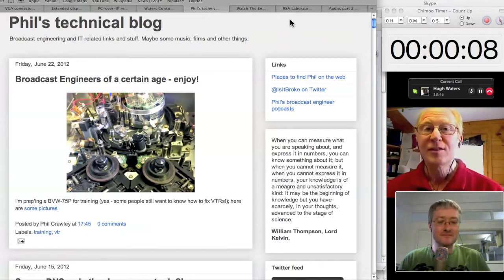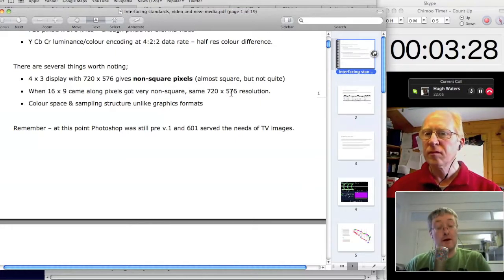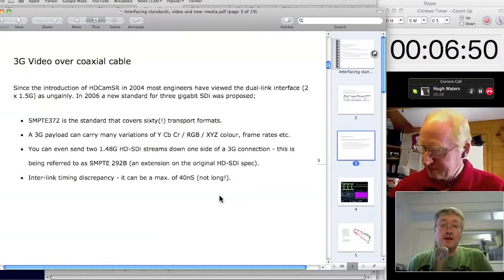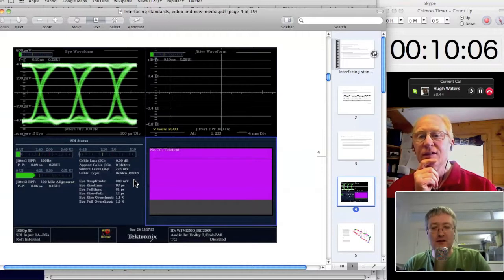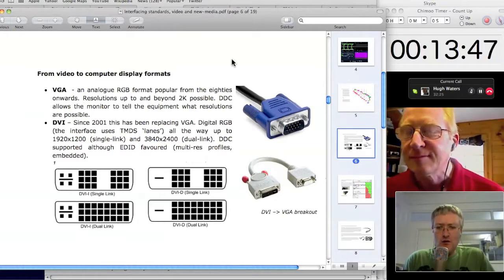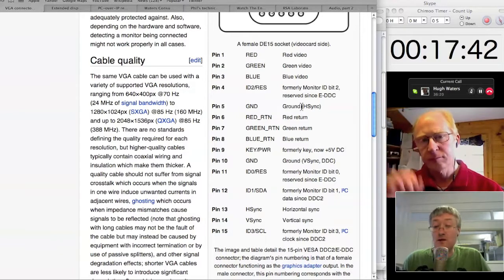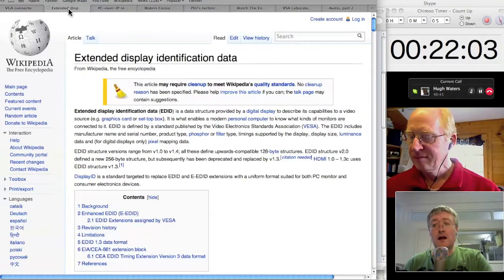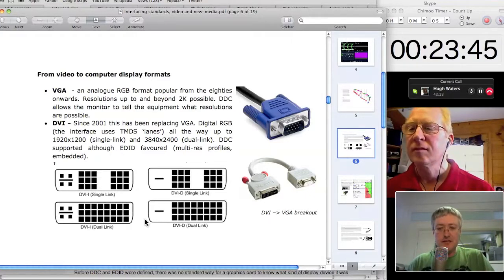Contemporary Display Standards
Hugh and Phil take a look at display standards starting with HD/SDi and working through analogue VGA through to DisplayPort. Hugh talks about some of the work he's been doing with Skillset certifying University TV and Media courses.